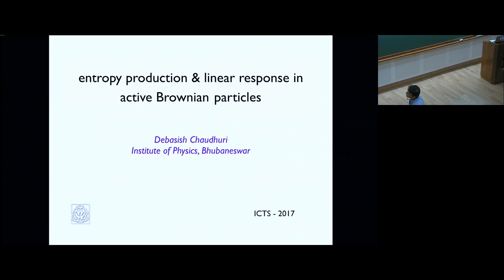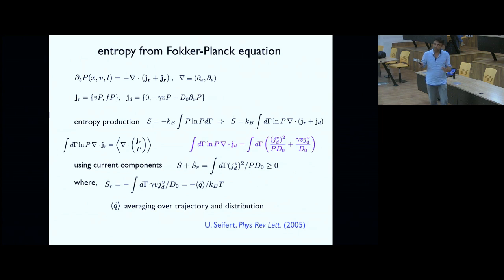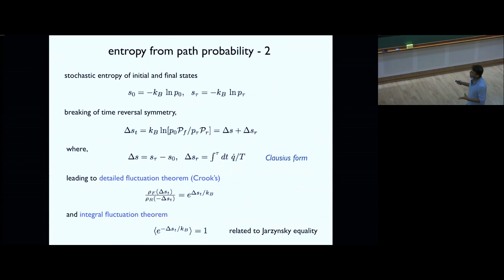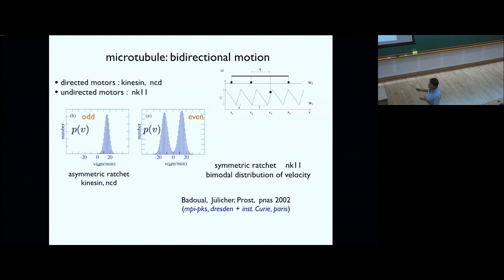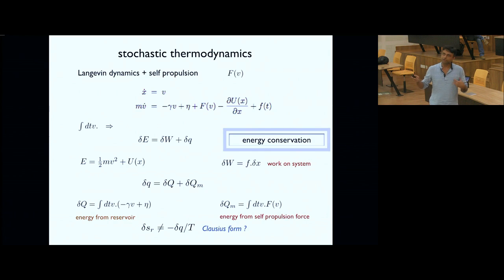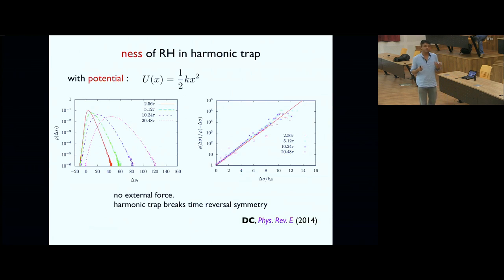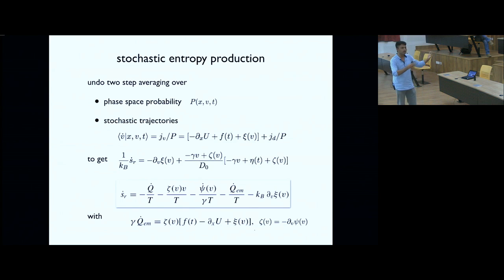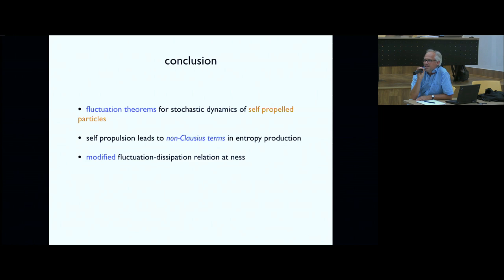Entropy production and linear response in active Brownian particles by Debasish Chaudhuri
Stochastic Thermodynamics, Active Matter and Driven Systems

Stochastic Thermodynamics and Active Systems are areas in statistical physics which have recently attracted a lot of attention and many interesting results have emerged in these areas. Stochastic Thermodynamics typically deals with small systems where the microscopic dynamics satisfies detailed balance and one is interested in deriving laws analogous to thermodynamics but now in a situation where fluctuations are important. An important discovery in this area are the so-called fluctuation relations. Active Systems include systems such as living biological matter, granular materials and other systems where the microscopic dynamics is stochastic, diffusive and dissipative but with the important difference that detailed balance is not satisfied. In addition, non-equilibrium driving in active matter systems occurs at the scale of the individual entities rather than being driven from the system boundaries. A very important question is to formulate a version of stochastic thermodynamics for these systems. The aim of this discussion meeting is to bring together leading researchers in these two areas to exchange ideas and share important developments connecting the two fields.

The meeting is organised around the ICTS - Infosys Subramanyan Chandrasekhar lecture series (3 talks) by Ajay Sood (IISc, Bangalore). Apart from these lectures, there will be invited talks by other experts in the field. There will also be a poster session.

0:00:00 Stochastic Thermodynamics, Active Matter and Driven Systems
0:00:08 Entropy production and linear response in active Brownian particles
0:00:35 Thermodynamics 01
0:01:16 Thermodynamics 02
0:01:53 Brownian motion
0:03:14 Drive : entropy production
0:03:45 Entropy from Fokker-Planck equation
0:08:12 Entropy from path probability
0:10:57 Entropy from path probability - 2
0:12:21 Active Brownian motion
0:13:16 Outline
0:13:36 Example: granular ratchet
0:15:58 Microtubule: bidirectional motion
0:17:51 Rayleigh-Helmholtz
0:18:49 Energy depot model
0:21:05 Stochastic thermodynamics
0:22:30 Fluctuation theorem -I
0:22:52 Fluctuation theorem -3
0:24:19 Summary
0:25:11 In absence of activity
0:25:50 ABP: breaking of detailed balance
0:26:22 Non-eqm steady state
0:27:35 Ness entropy production
0:28:02 Detailed fluctuation theorem
0:28:10 Ness of RH in harmonic trap
0:28:36 Mfdr for spp
0:30:10 Mfdr : RH in harmonic trap
0:30:43 Odd and even functions of velocity
0:31:43 Entropy production
0:33:05 Stochastic entropy production
0:34:33 Fluctuation theorem
0:34:52 Distributions
0:36:20 Stochastic energy depot
0:37:58 Conclusion
0:38:44 Q&A